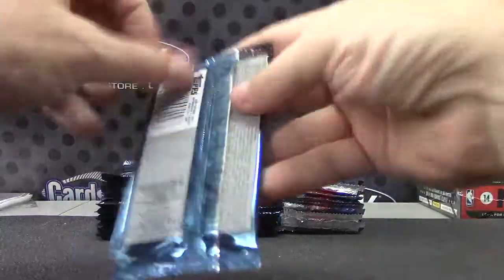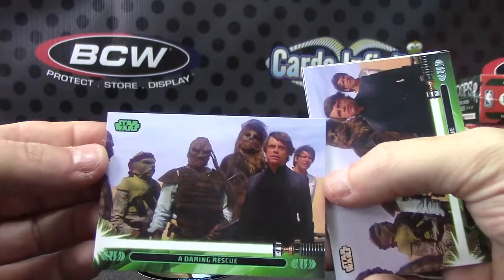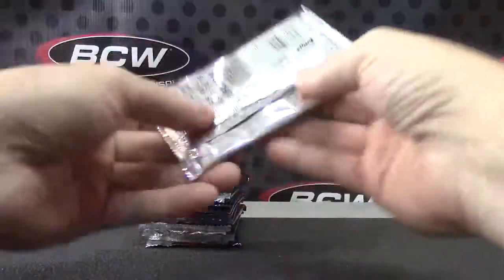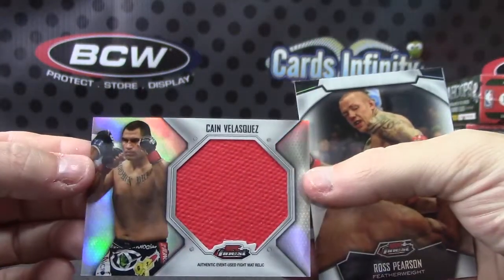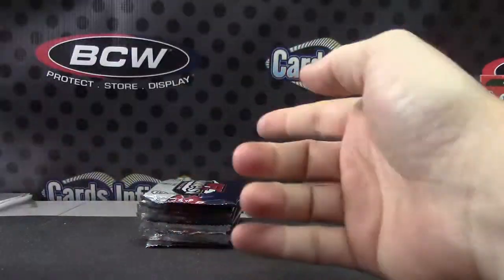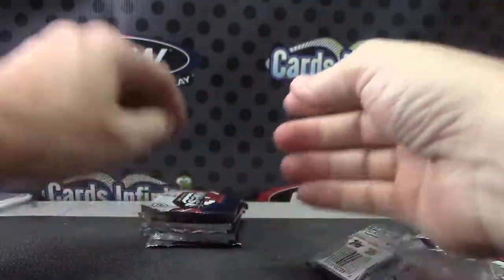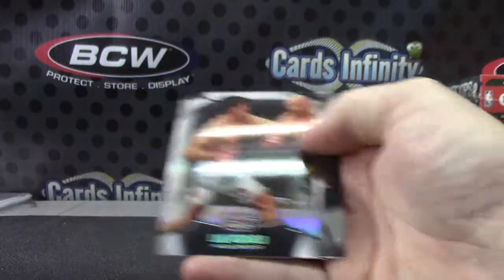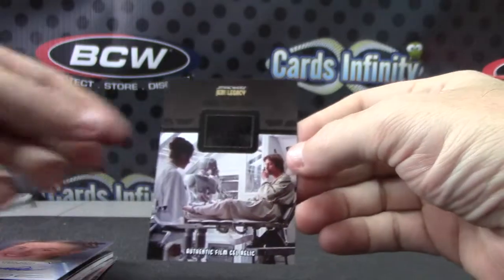Elian's 2012 Finest UFC & 2013 Jedi Legacy 2 Box Break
Thanks a lot Elian, Chris J.